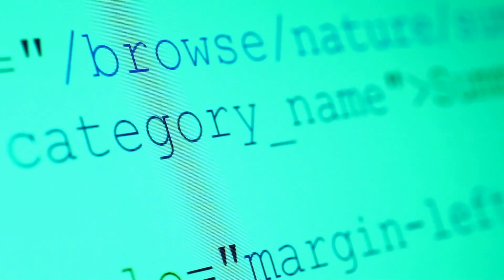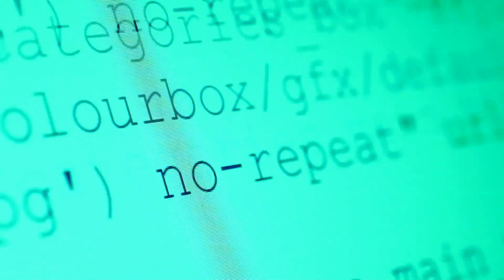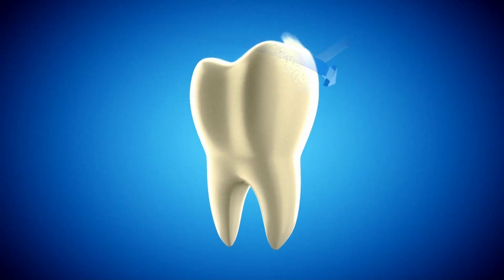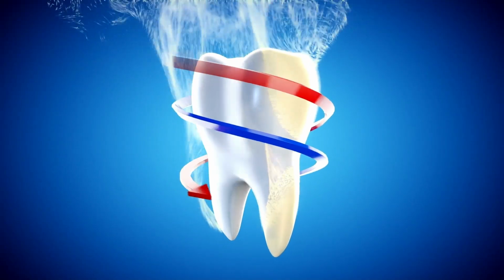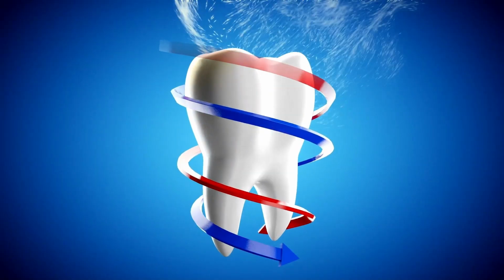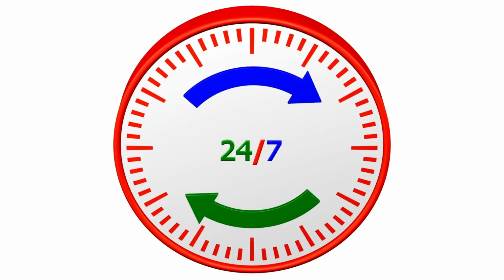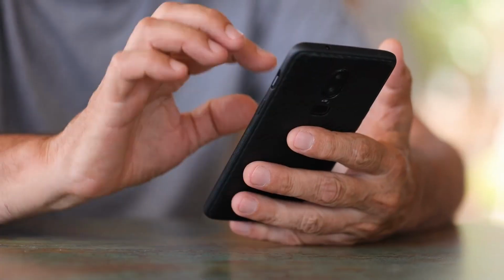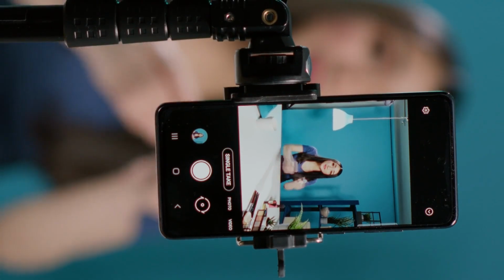Get More Dental Implant Leads in 2025 | 10 Proven Marketing Strategies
Are your dental implant chairs ready but your phone isn’t ringing? 😟 You're not alone. In this video, discover the exact step-by-step process to get high-quality leads for your dental implant services in 2025 — without expensive ads or confusing tech.

We cover:
Targeting the right patients 🎯
Local SEO that drives real bookings 🌐
Organic content marketing for trust-building ✍️
Smart review and referral strategies 🗣️
Proven Google Ads tips (if you’re ready to scale) 💰

This guide is perfect for dentists, practice owners, or marketers looking to grow a dental implant clinic with simple, effective, and organic methods.

👇 Comment if you want a free checklist or help optimizing your Google Business Profile.

📈 BONUS: These tactics also boost your practice's authority, reputation, and conversion rate!